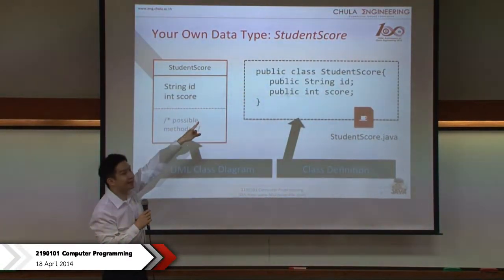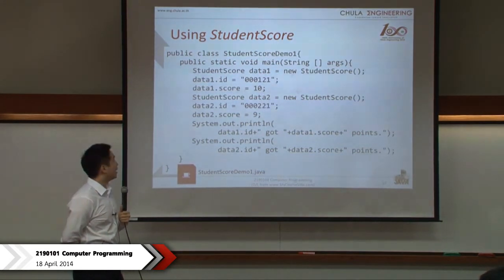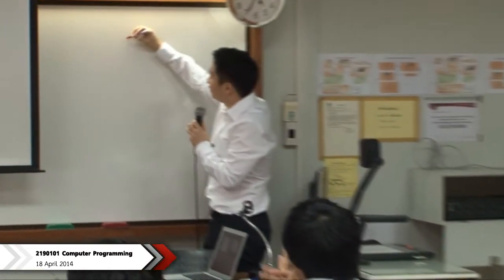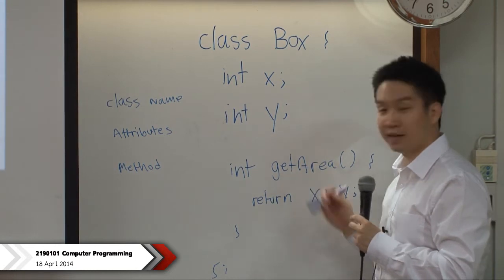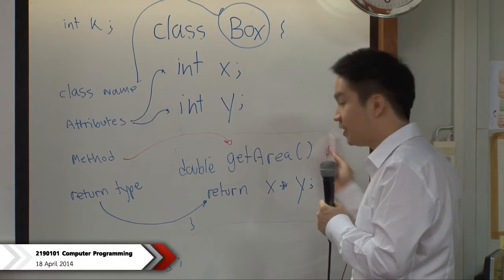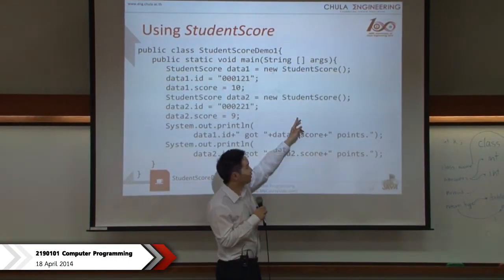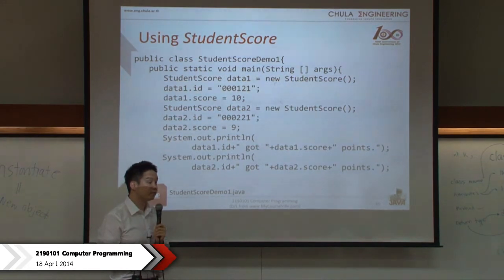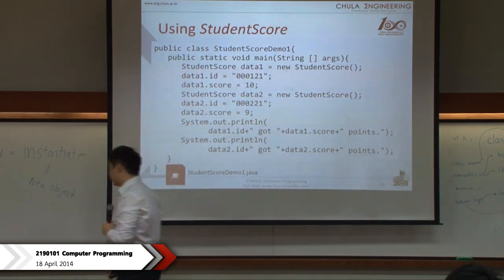2190101 Computer Programming 18-04-57 (2/6)